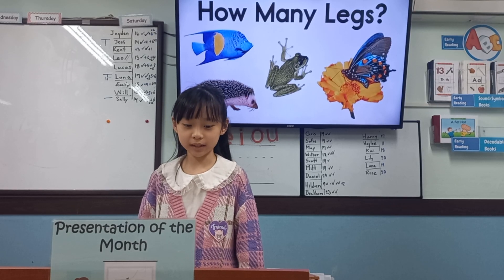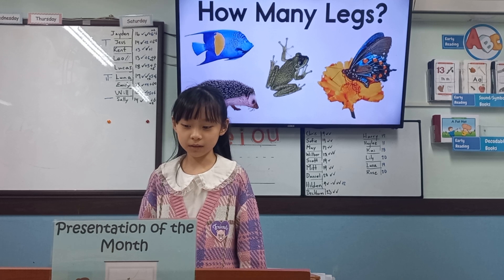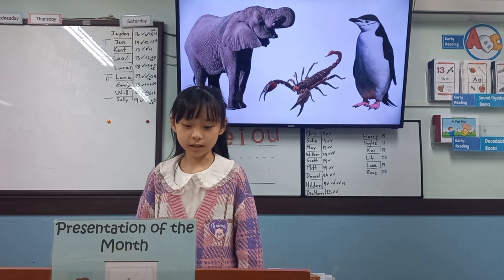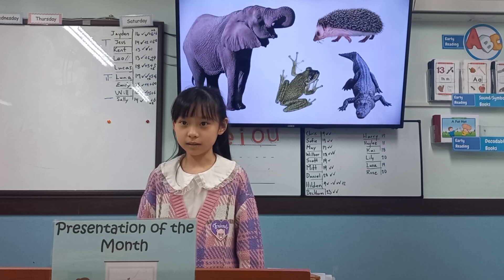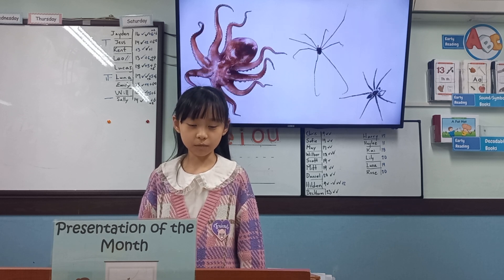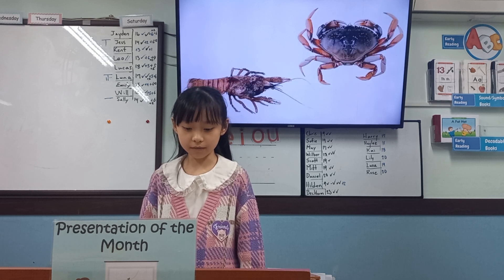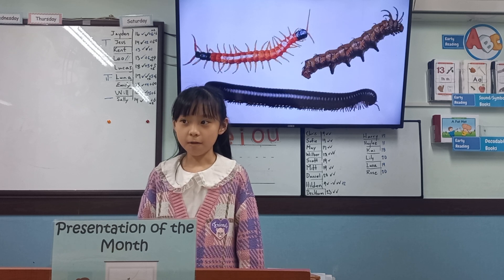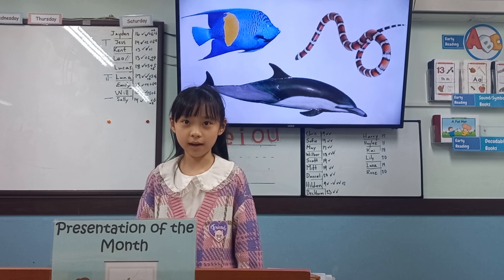Animal Legs ‐ Luna